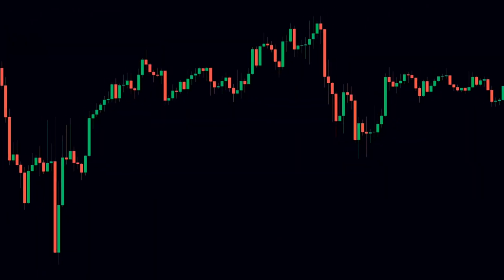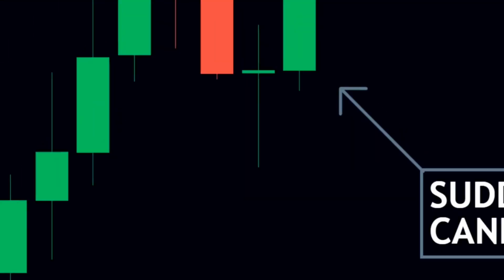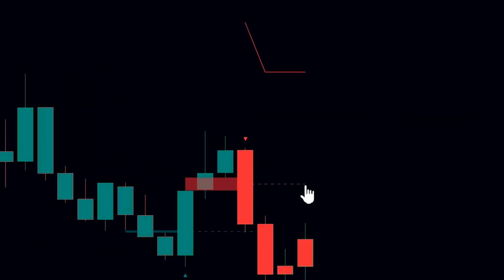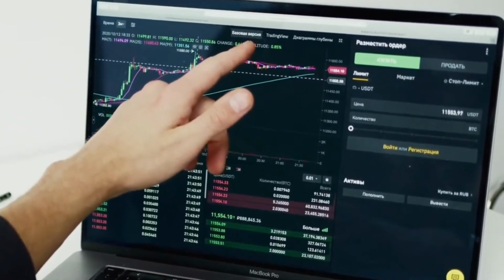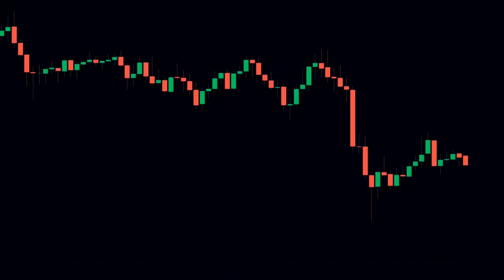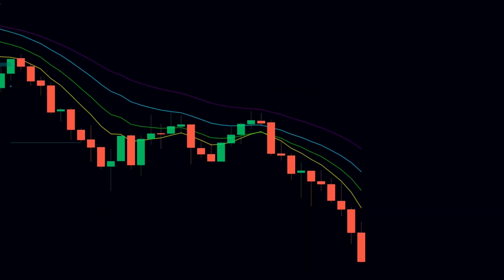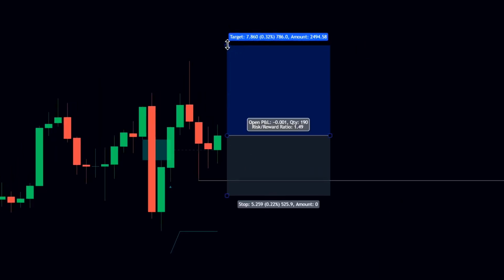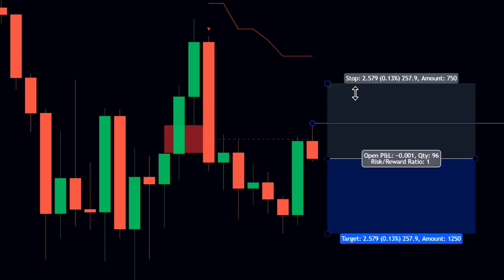The Most Accurate Gap-Finding Tool You’re Not Using on TradingView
Unlock the hidden potential of a gap-finding indicator that outshines the rest! Master gap trading with unmatched precision using this TradingView tool.

Key Highlights:
✅ Spot Hidden Gaps Instantly: No need for manual analysis.
📊 Trade Gaps with Confidence: Get high-probability setups.
⚡ Accurate Entry/Exit Signals: Perfect timing for maximum gains.
🔥 Works on Multiple Markets: Forex, crypto, and stocks.
💡 Beginner-Friendly: Simple to set up, powerful for pros.

💬 Got questions or strategies to share? Drop them in the comments—let’s discuss!
📈 Watch Now to start trading gaps like a pro with this secret tool.